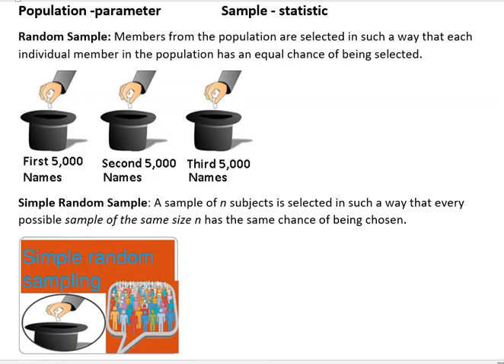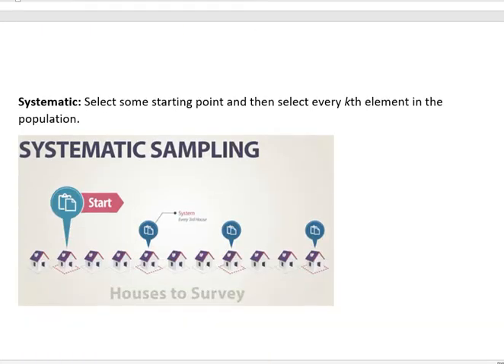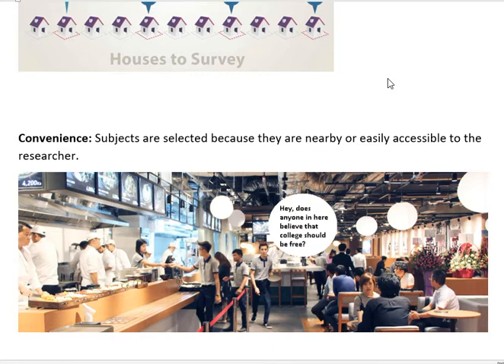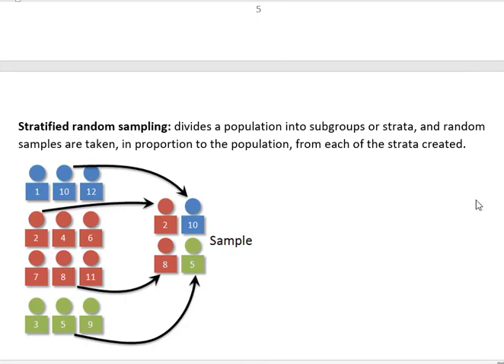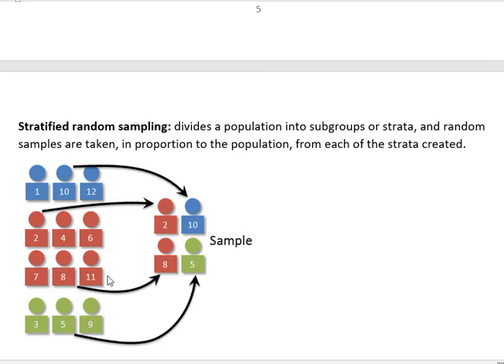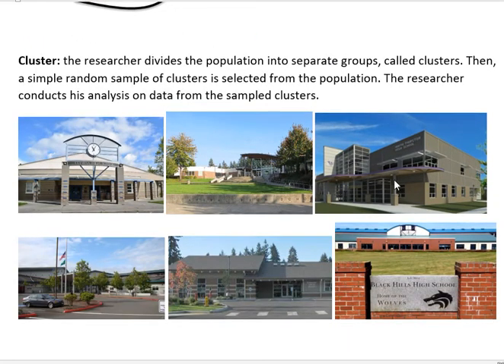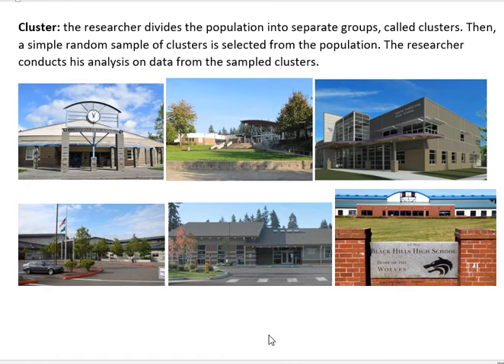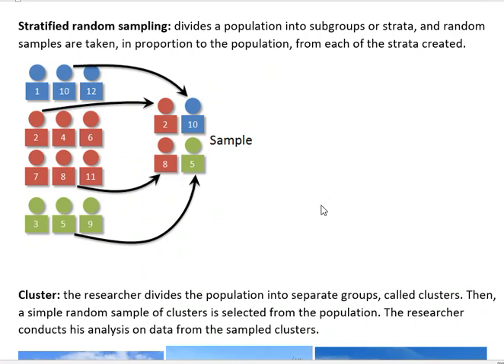Statistics: Methods of Sampling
A look at the different ways researchers can sample a population, including random, simple random, systematic, convenience, stratified, and cluster sampling.